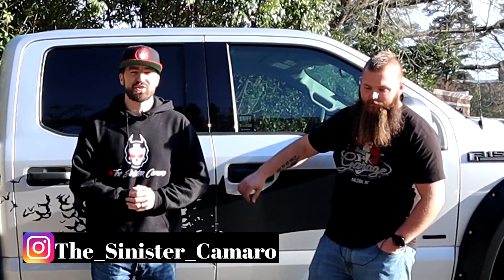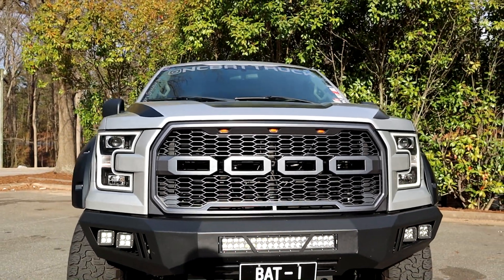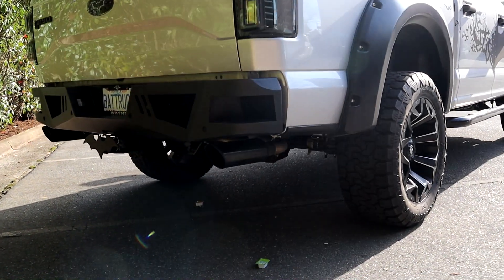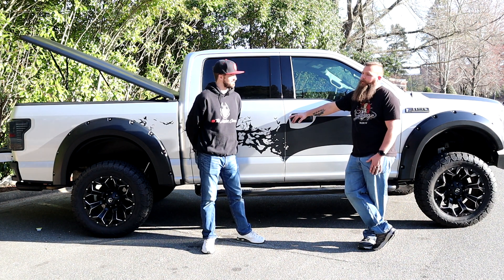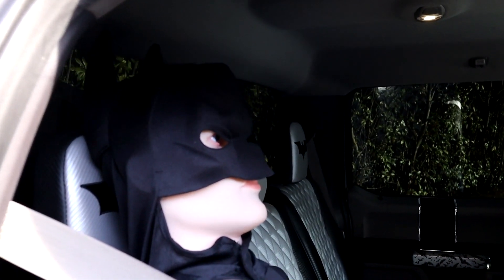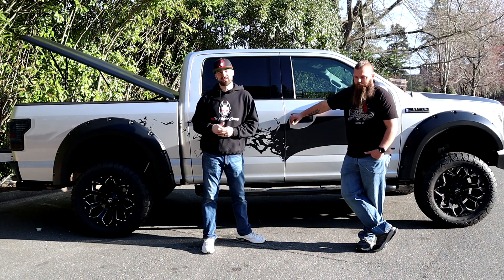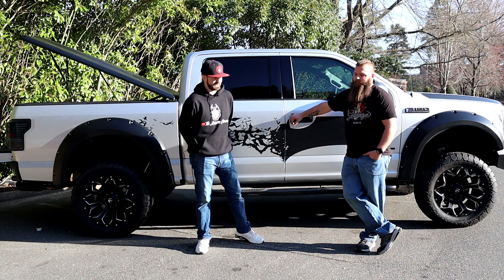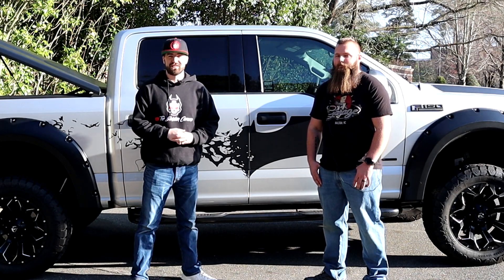Behind the Ride Interview with @NCBatTruck | Batman Themed 2016 Ford F150 XLT Show Truck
In today's video, we interview @NCBatTruck and his awesome Batman themed 2016 Ford F150 XLT Show Truck!  We all know that Batman is the best but this Ford F150 XLT themed show truck takes it to the next level!  He is also the top commenter on the channel and has been for a while.  What better way to say thank you than to bring him on the channel so all of you can meet him!  He has been a great friend and an awesome person in general, so be sure to give it up for him when you see him at a show!

If you are a Batman fan or want to follow the build, be sure to follow him on Instagram here:

We appreciate all of the love, support, views, comments, likes, shares, and subscribers on our channel!  If there is anything we can do to make this channel better for all of you, please let us know!  We want this to be a fun channel and experience for all of you who support us!  Without you, we wouldn't find joy in the content we make.  Keep being awesome and have a great day!

MobbMotorsports - use code "SinisterCamaro"
Vertical Doors Inc - use code "SinisterCamaro"
AutoLedTech - use code "SIN10"
Manscaped - use code "CAMARO"

STAY SINISTER! 🤘

Pick up some Sinister Camaro gear!
▶ Send your pictures to me of you wearing the gear for a feature on my other socials above!

Thank you in advance!

My New Camera Setup:
Canon EOS M50 Bundle
Extra Batteries
DJI Ronin-S
Rode DeadCat
Rode VideoMic

My Old Camera Setup:
Canon G7x Markii Bundle
Extra Battery

GoPro Camera:
GoPro Hero 7 Black

Extras:
Neewer Ring Light
Neewer Box Light Bundle
Camara Tripod
Joby GorillaPod
GoPro Bundle
GoPro Suction Mount
Lavalier Lapel Mic